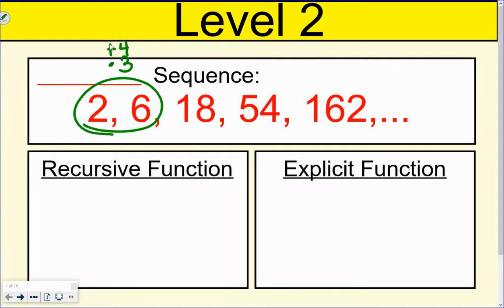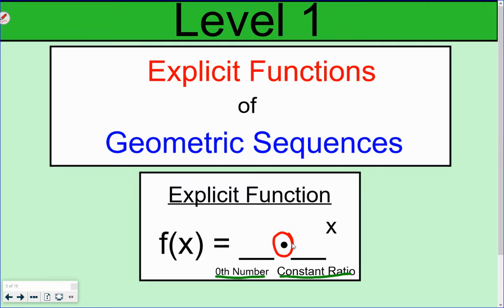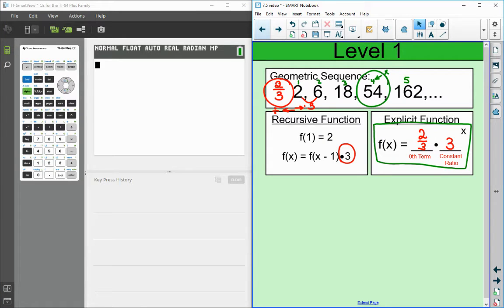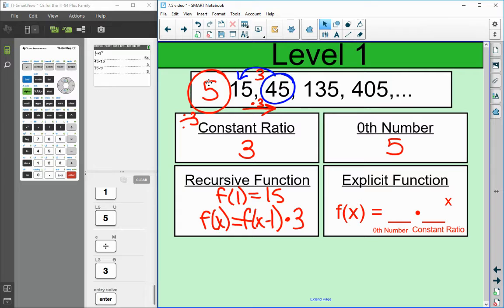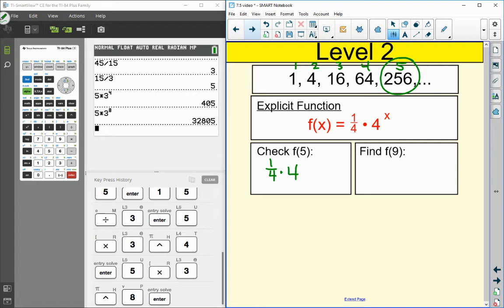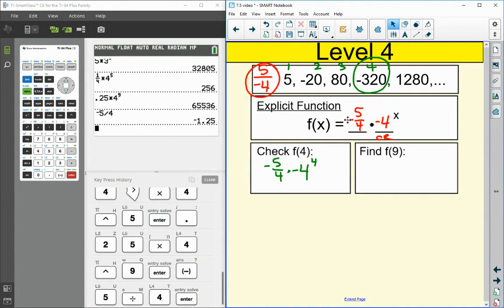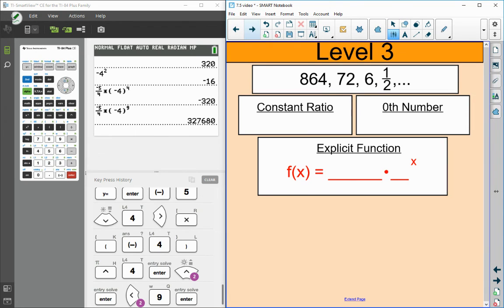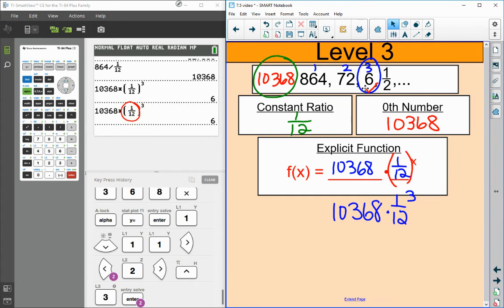7 5 Video Lesson